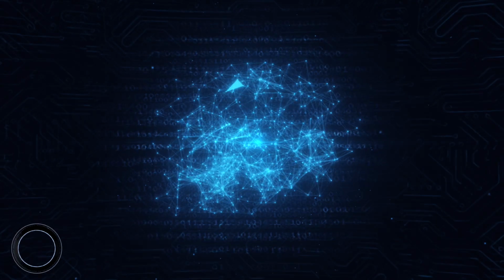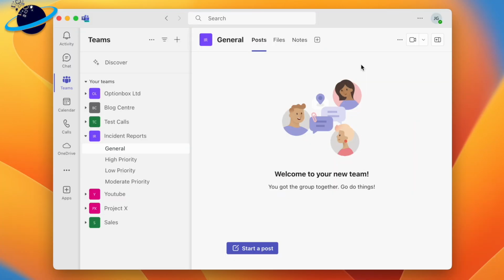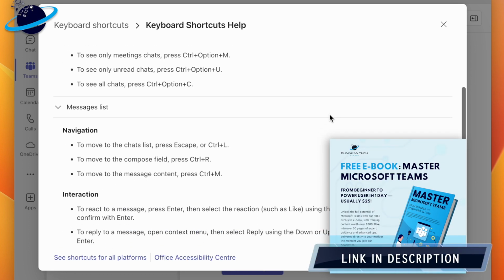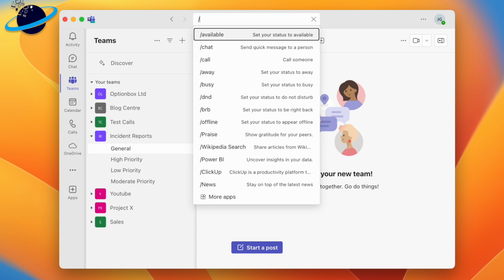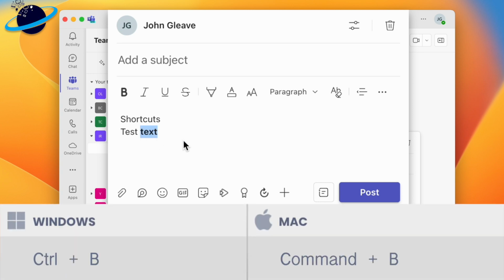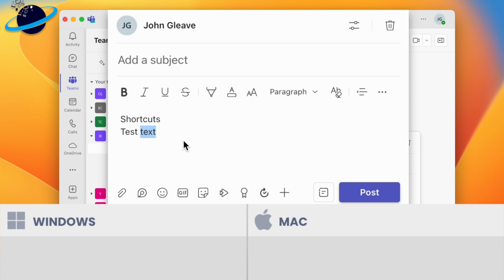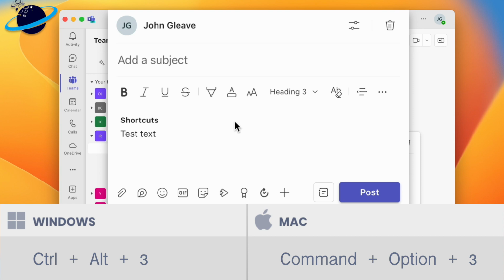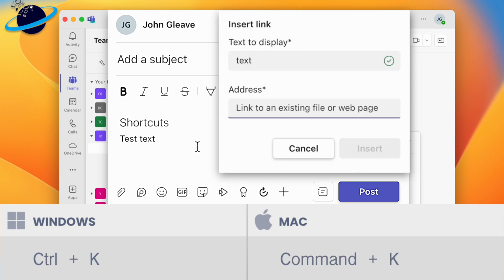What are the Microsoft Teams Keyboard Shortcuts? (Windows & Mac)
In this video, we'll show you how to find the Microsoft Teams keyboard shortcuts. We'll also show you some additional shortcuts to help with text formatting in Teams.